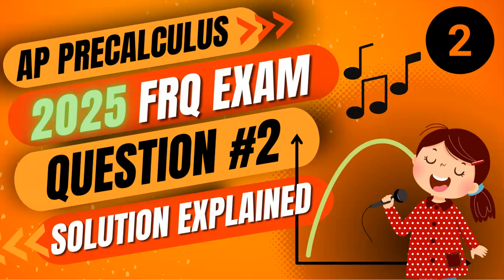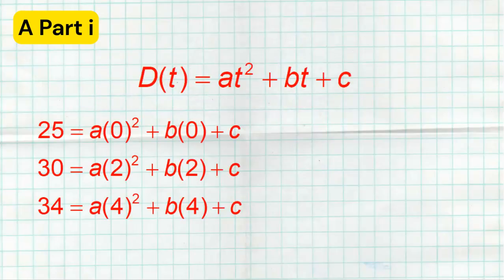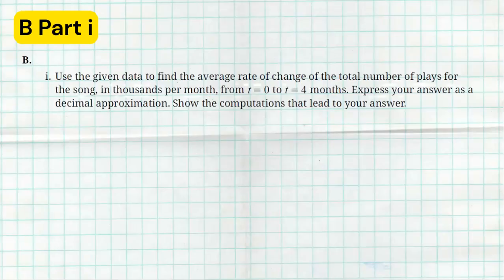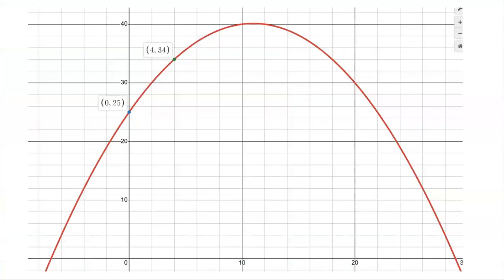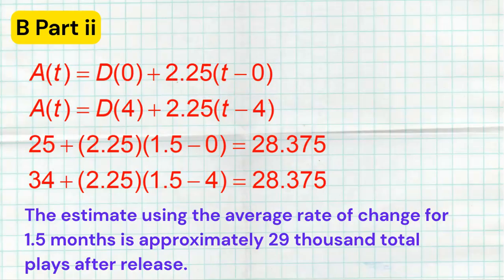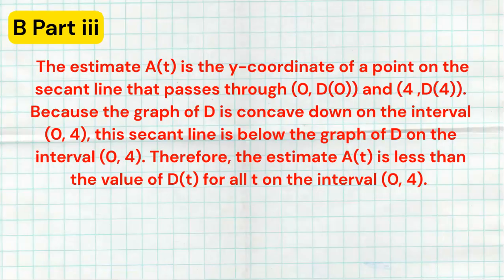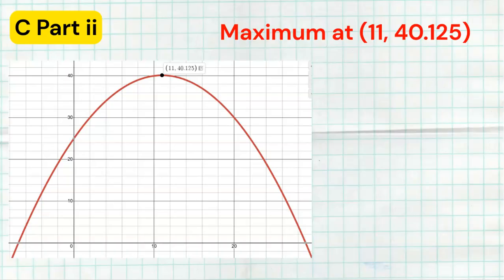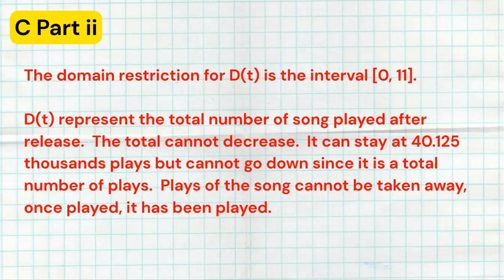2025 AP Precalculus Free Response Question #2 SOLUTIONS EXPLAINED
This video covers the full solutions to the 2025 AP Precalculus Free Response Question #2.

Links to all of my AP Precalculus Videos
AP Precalculus Course Content Video Links V3.pdf